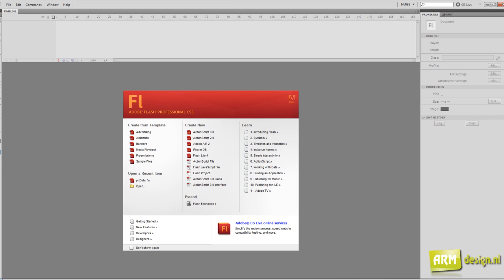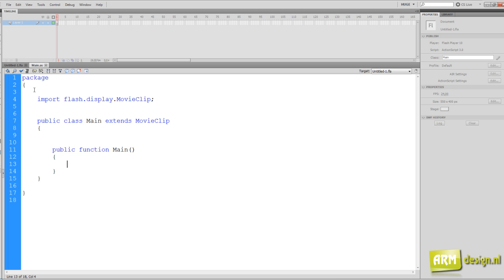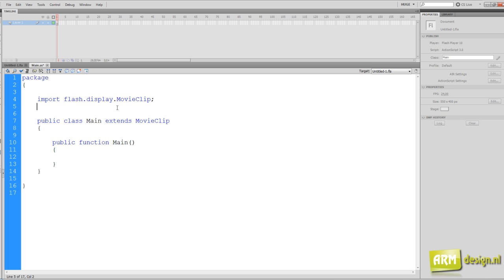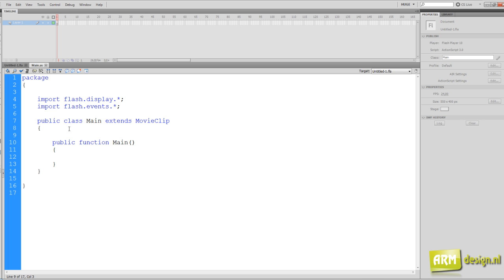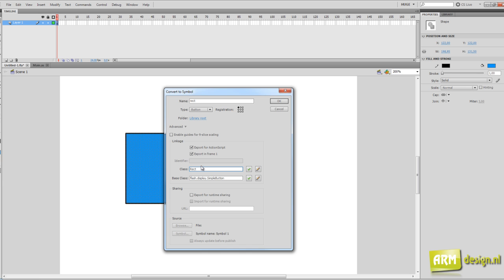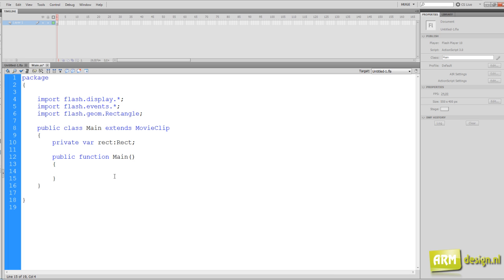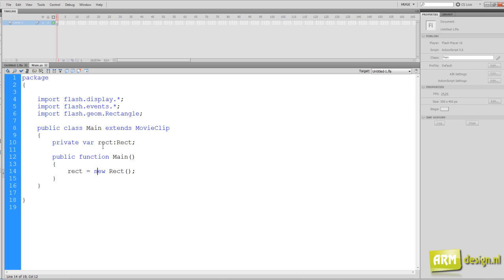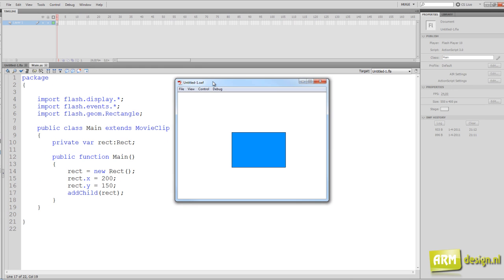ARMdesign.nl - Actionscript 3.0 Basic Lesson 6 packages part 1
package

 import flash.display.*;
 import flash.events.*;

 public class Rect extends MovieClip

  public function Rect(X:Number, Y:Number)
   x = X;
   y = Y;
   addEventListener(Event.ENTER_FRAME, update);
   scaleX = scaleY = 0.5;

  private function update(e:Event)
   x++;
   rotationX++;